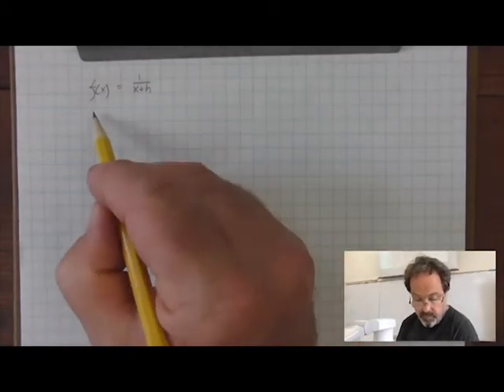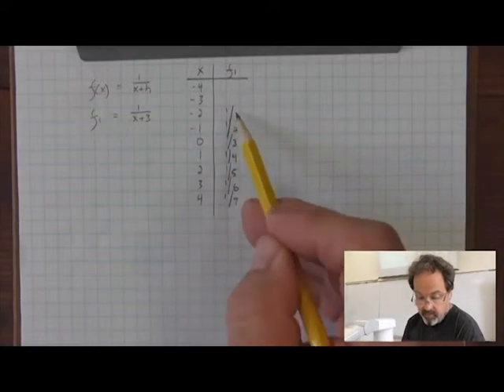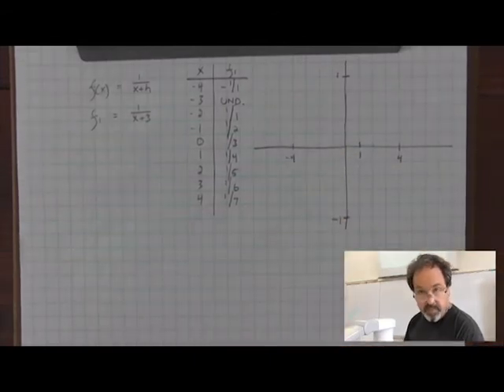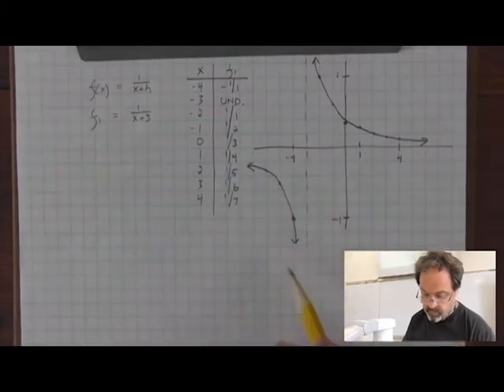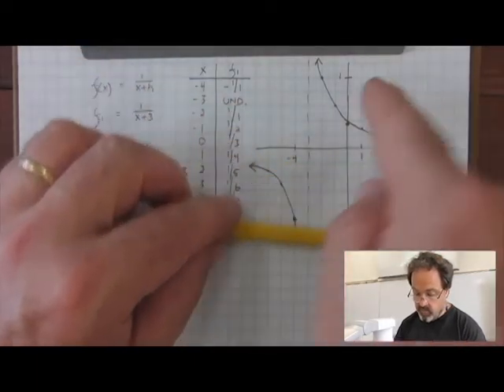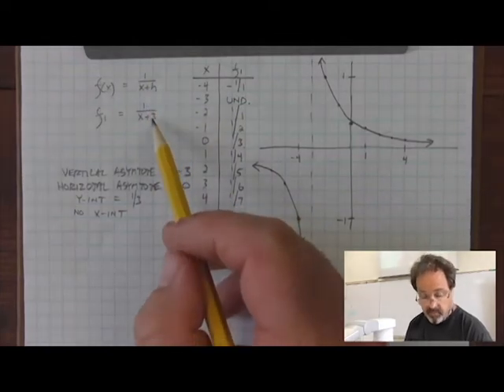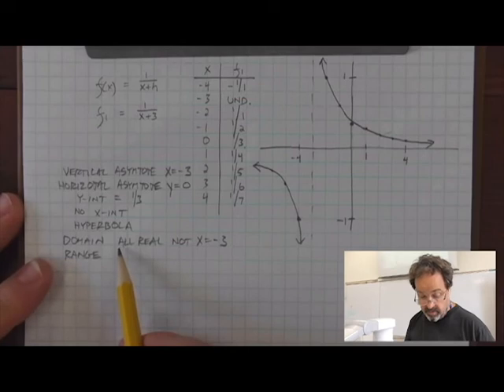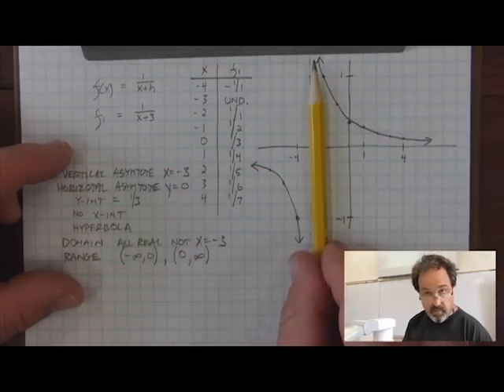VLSos Investigating 1 over x plus h